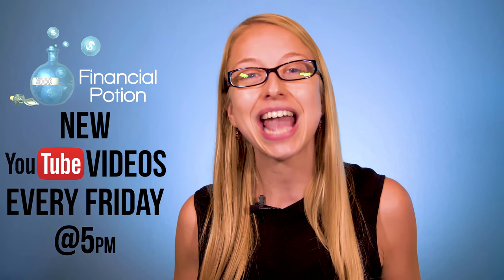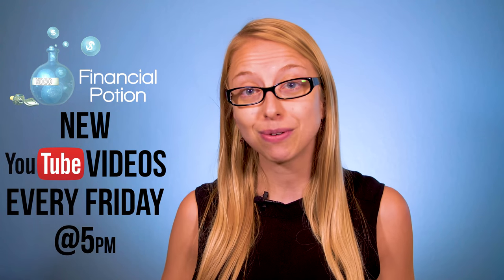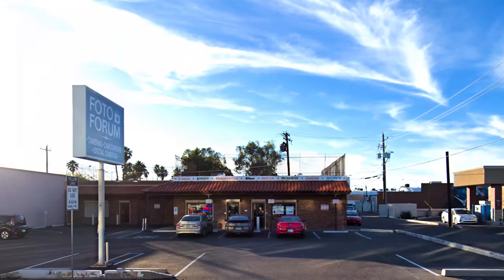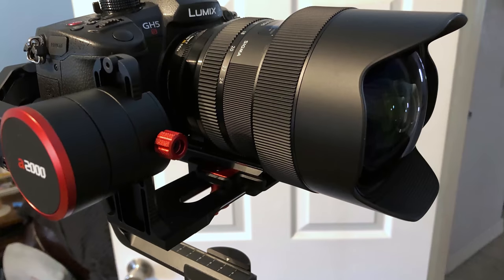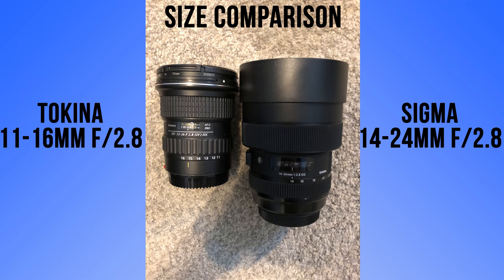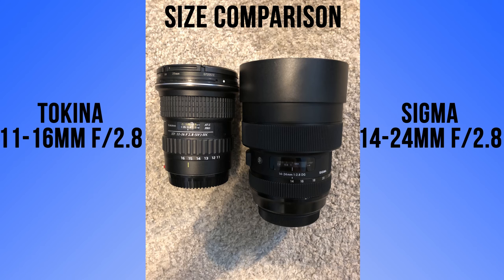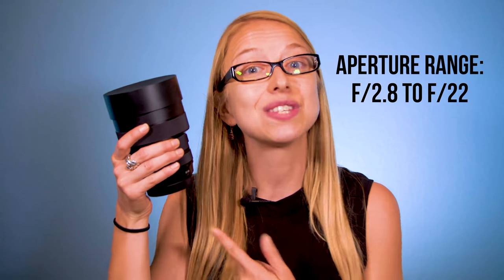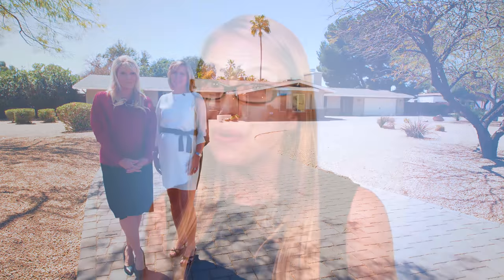How To Choose A Wide Angle Lens To Purchase ~ Sigma 14-24mm F/2.8 Review in 4K Footage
Wondering how to choose a wide angle lens to purchase? We love the Sigma 14-24mm F/2.8 review w/ some 4K footage. Ready to purchase?

We so far have been very happy with the new Sigma wide angle lens. The MSRP is $1300 and we want to give a local shout out to Photo Forum in Phoenix who actually had this lens in stock. Lets start with some of the negative and then end of a positive note. So, some of the “cons”. It’s very heavy-  2 1/2 pounds by itself before adding it to your body. When we added it to our Feyuteck A2000 3 axis gimbal it was extremely front heavy that we had to add counter weights. This did not exceed the payload just caused extra set up time. There are no screwable ND filters due to the bulb front lens, it is still expensive if you’re not a professional, and it’s not for everything. It’s a beautiful wide angle lens when you needs a great wide shot. It’s a really wide angle lens with a minimum focus distance is 10.2 inches. Other positives about this lens is it’s a weather sealed lens, it has a great aperture range, it’s full frame, super sharp and not a lot of distortion, people actually look normal, and if you are a professional, or are striving to be this is a reasonably affordable lens when you look at the closest competitor, the Canon full frame 11-24mm f4 that starts at $3000.  As you can see, it produces great quality for less than half of that price. We love Sigma and the new 14-24 f2.8 has been a great addition to our lens family. Look below in the description for a link to purchase! We hope this video helps you in your buying decision and if you have any questions, please leave them in the comments below.